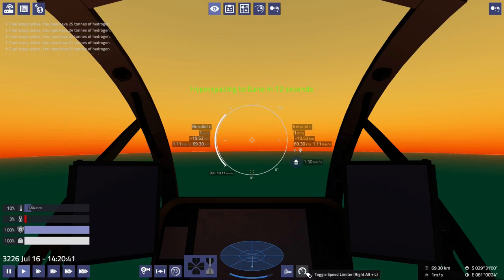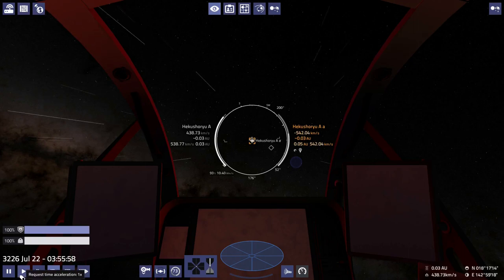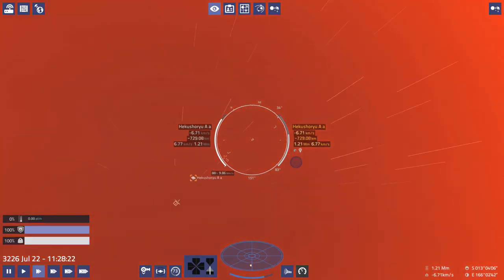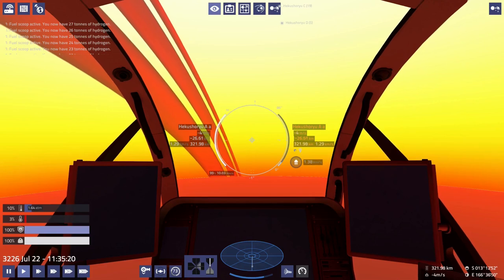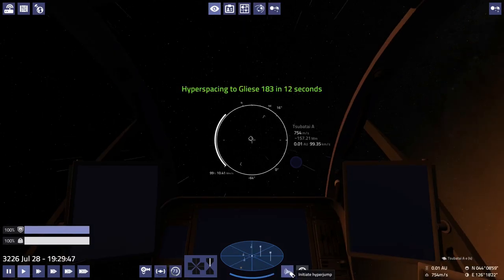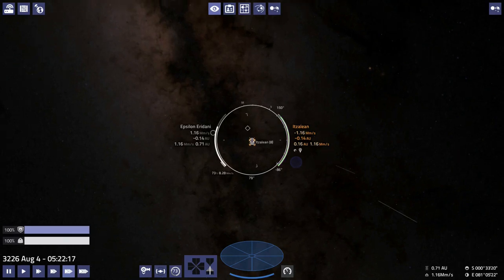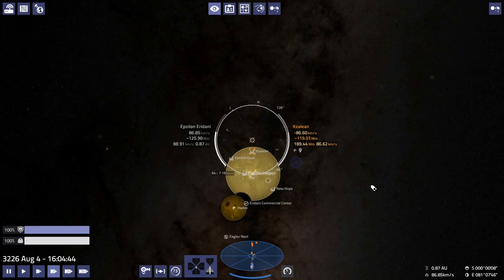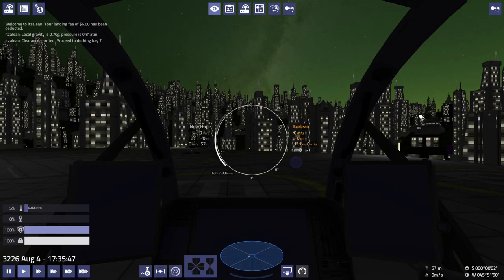Pioneer: Frequently Failing #21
Exploring the space sim game Pioneer, fairly poorly.  The long trip back to Epsilon Eridani (part 2!)